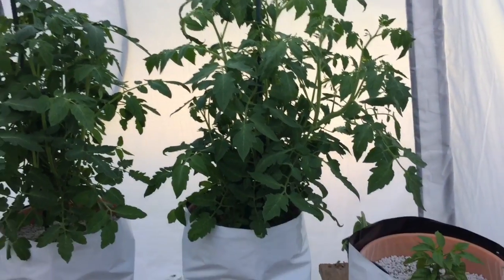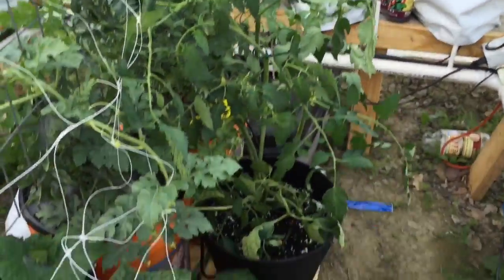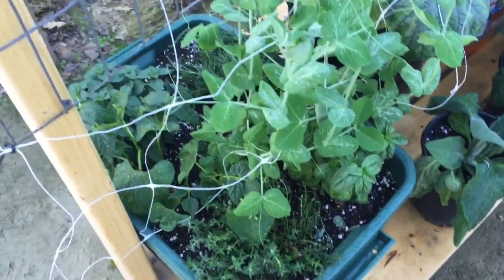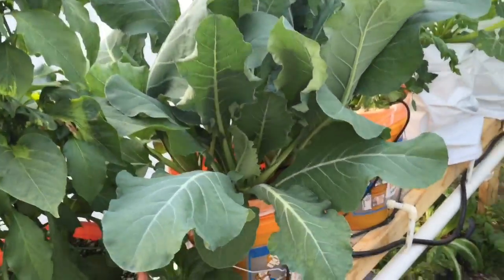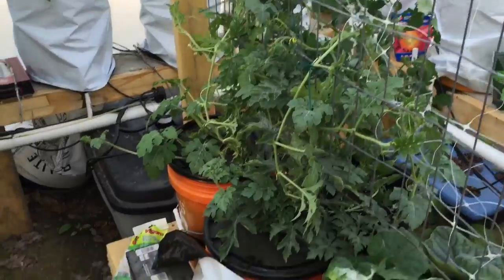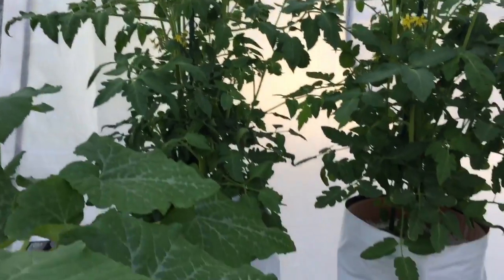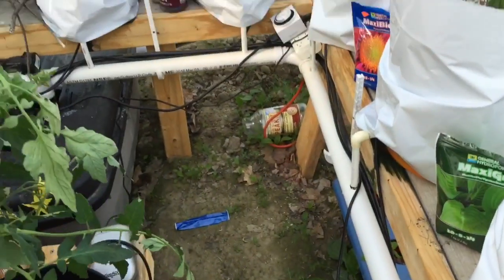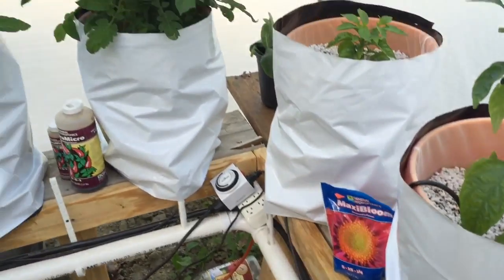My Greenhouse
A quick tour of my hydroponic greenhouse.